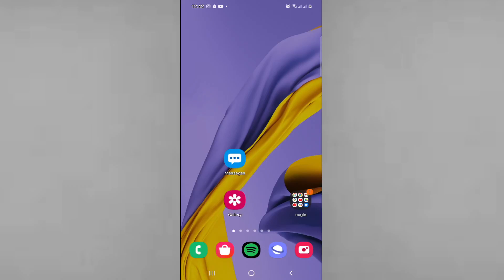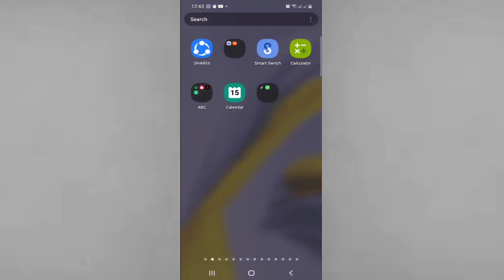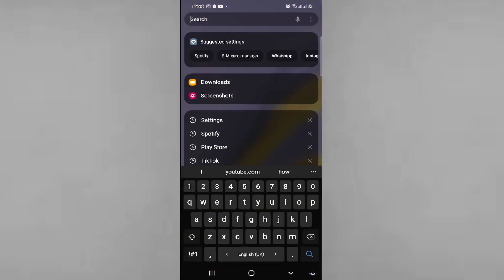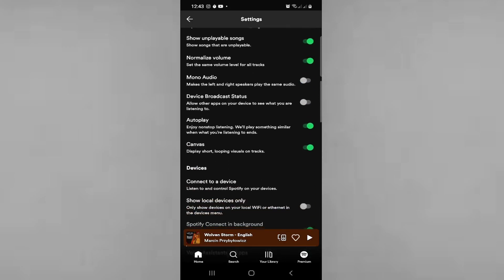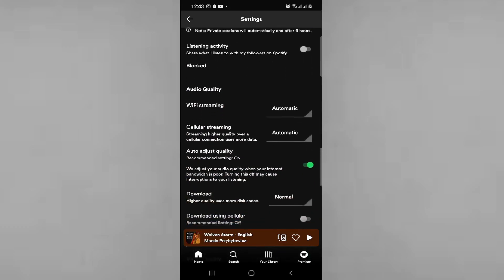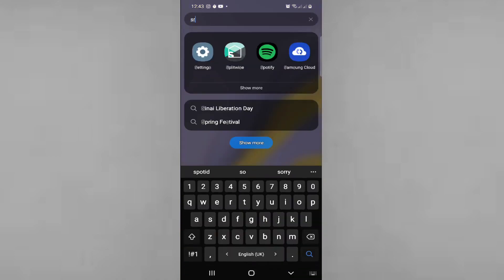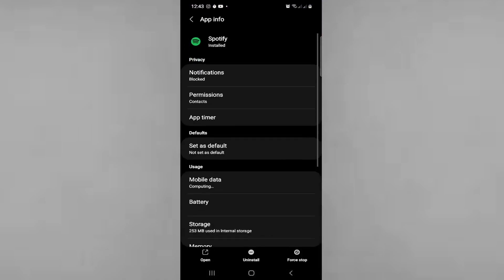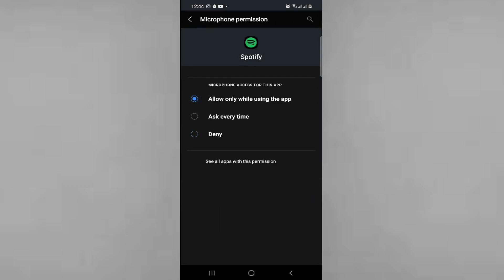How to Allow or Enable Microphone on Spotify App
Enhance your Spotify experience by enabling microphone access for clearer sound and voice interaction. Learn how to allow or enable microphone permissions on Spotify to enjoy features like voice search and music recording. Our guide provides easy-to-follow steps for optimal audio engagement.